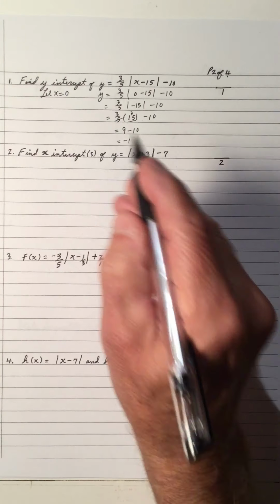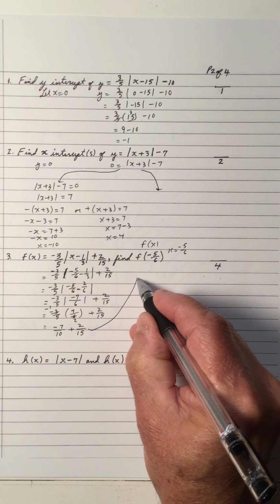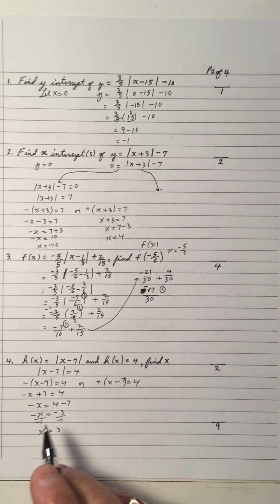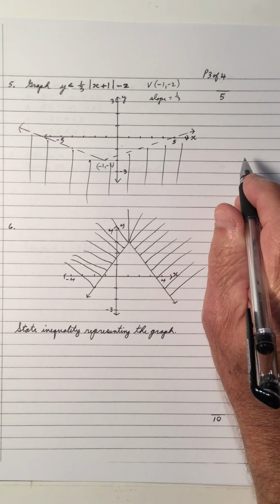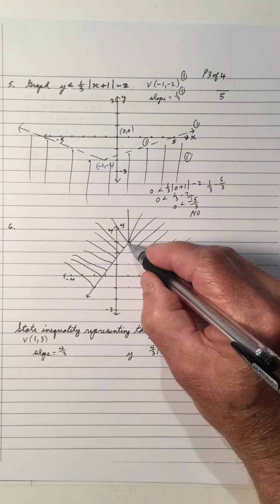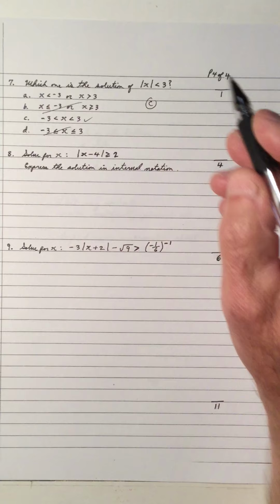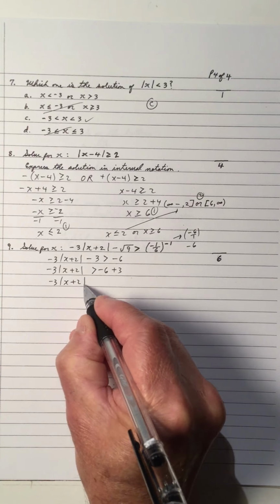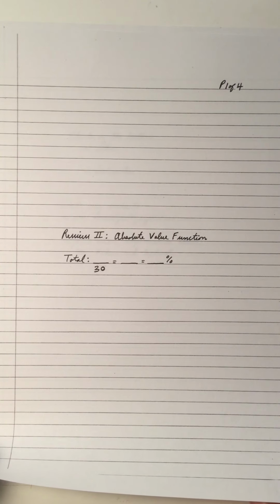Review II - Absolute Value Function